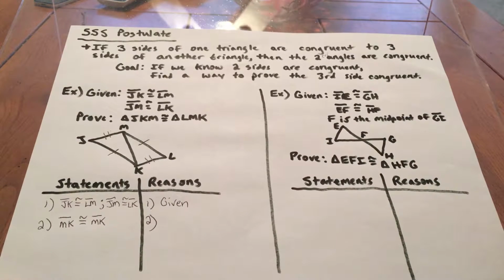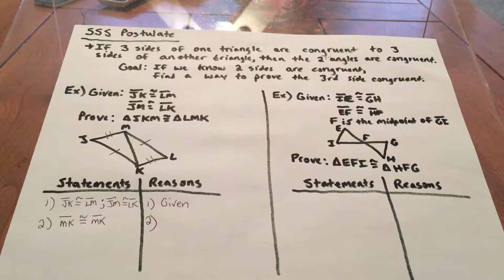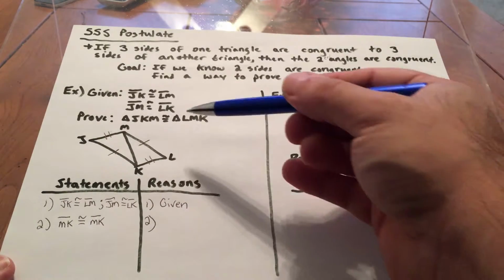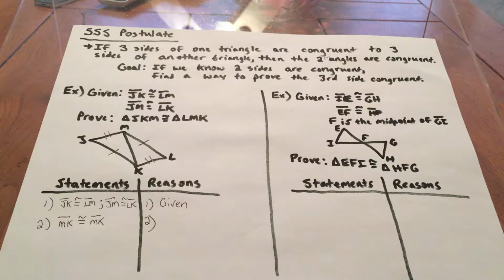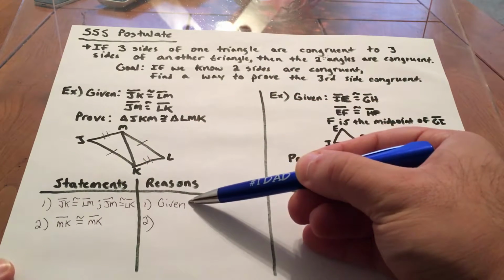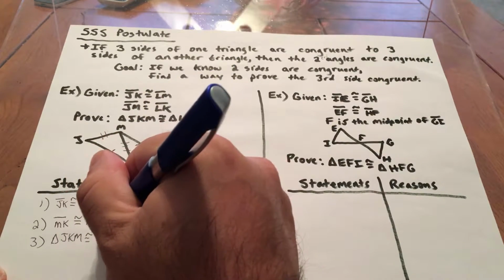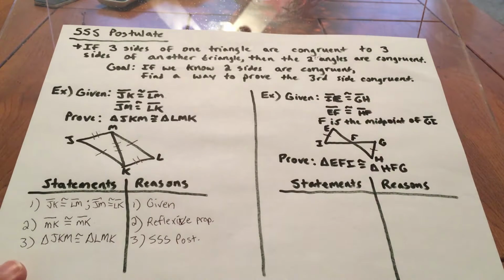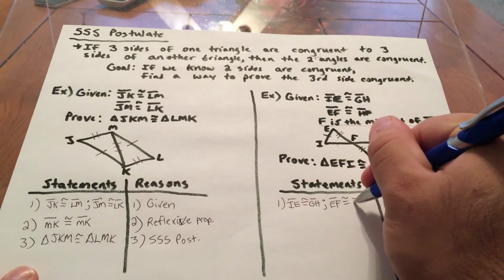SSS Postulate Geometry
Proving triangles Congruent with SSS postulate.